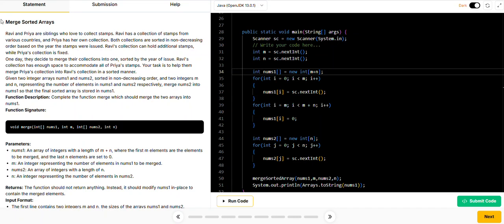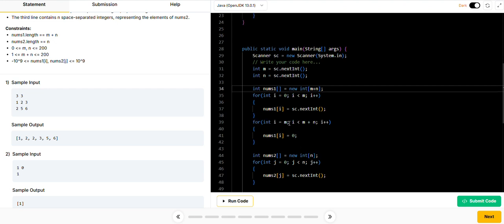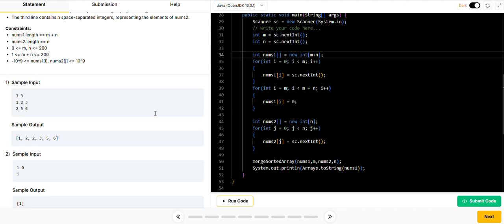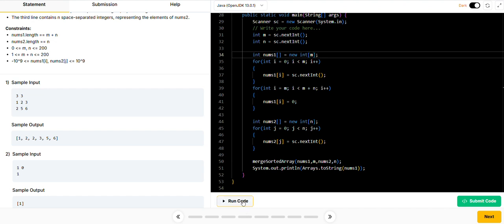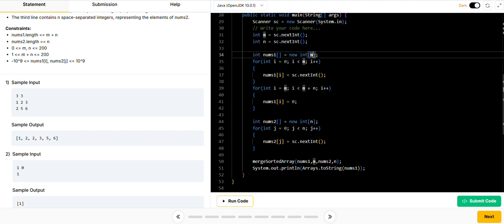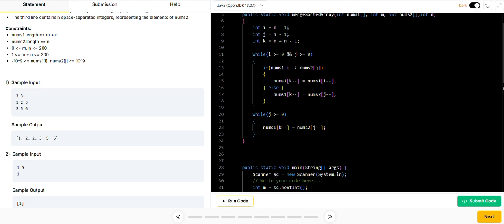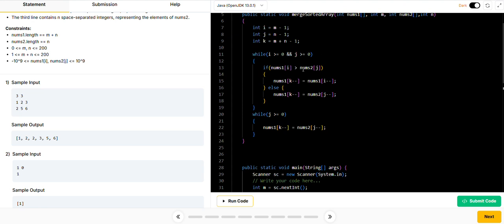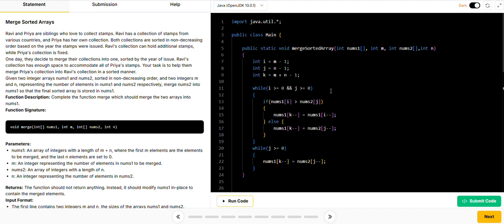Merge Sorted Array in Java